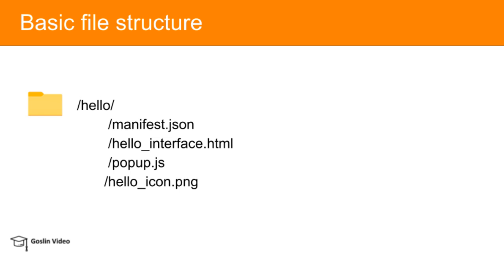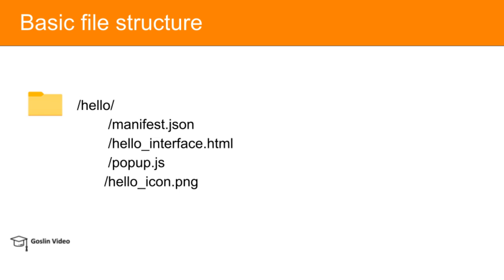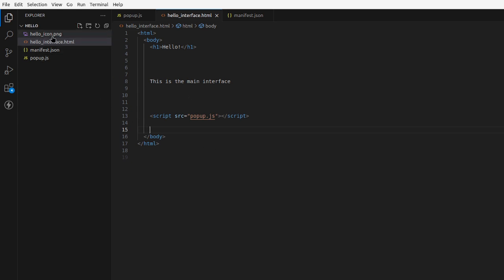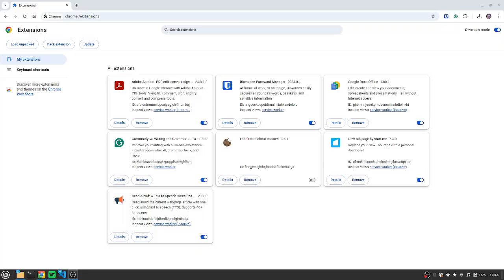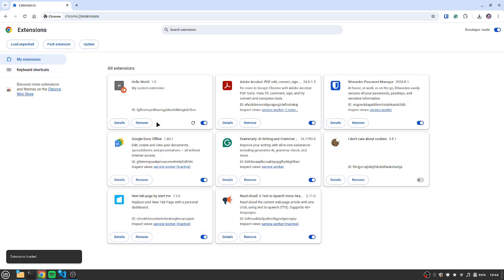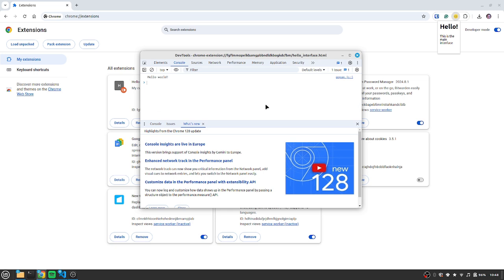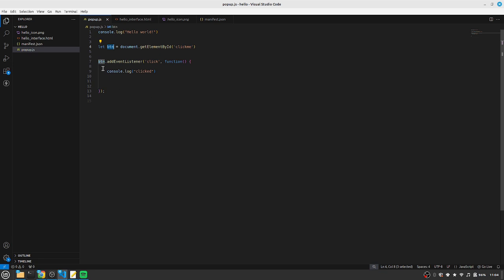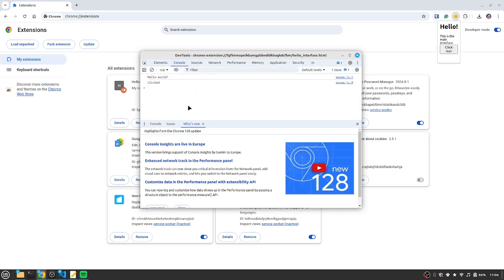Google Chrome Extension Development - Getting Started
This video describes how you build your first Google Chrome Extension.

If you are a beginner with some basic knowledge of JavaScript and HTML, this video is for you!